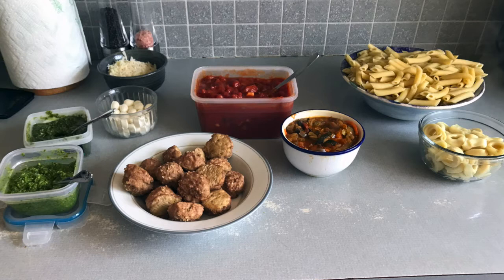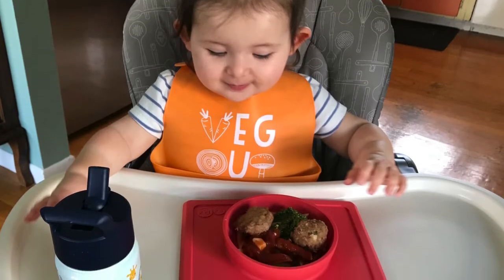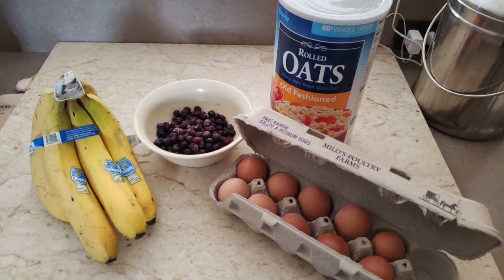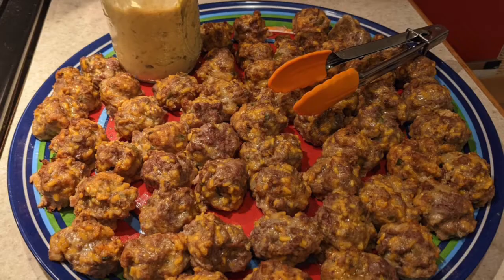Recipe Share | Toddler Friendly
SUMMER GAME 2022: TINYTREATS

The recipes that are discussed in this episode can be found